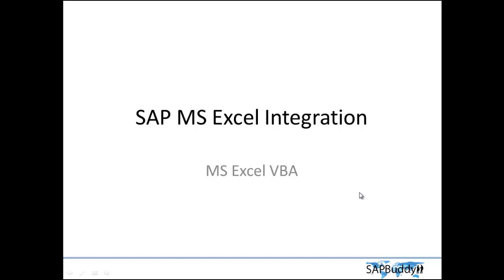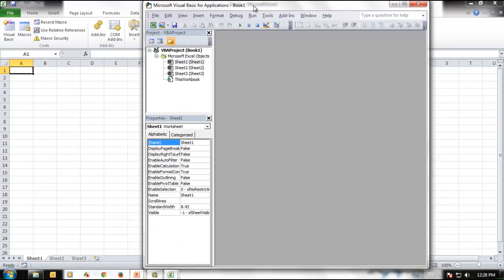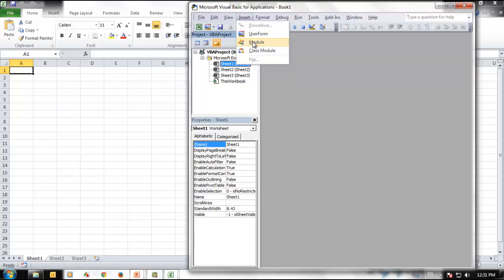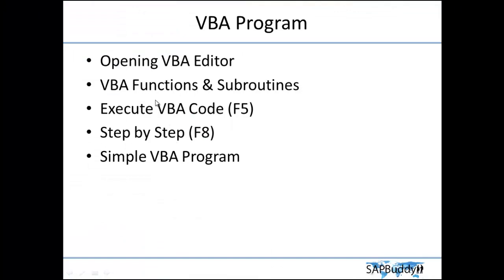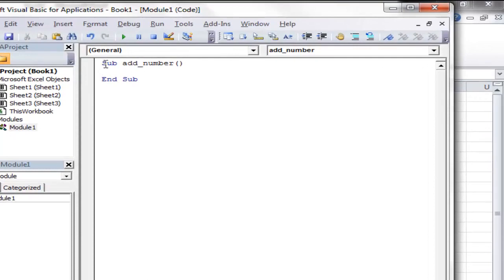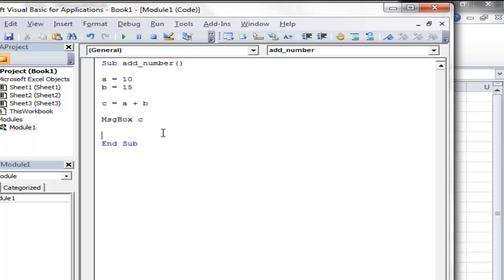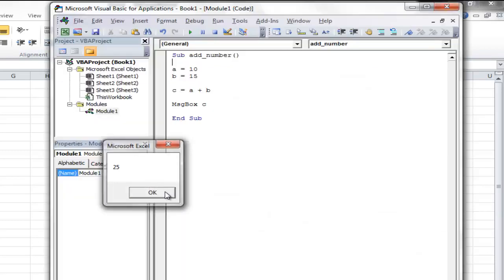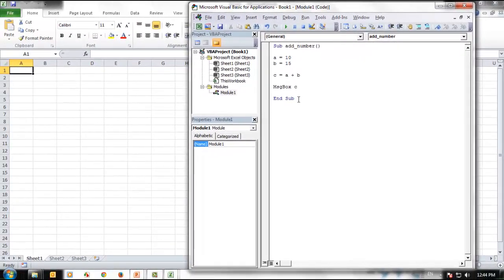Sap Excel integration online training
Sap Excel integration video designed and prepared by certified & experienced professional